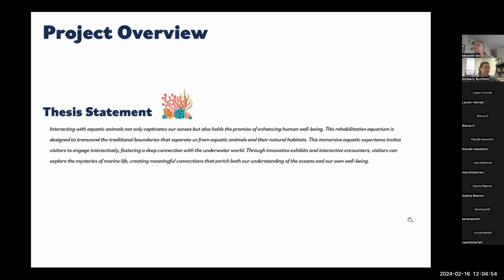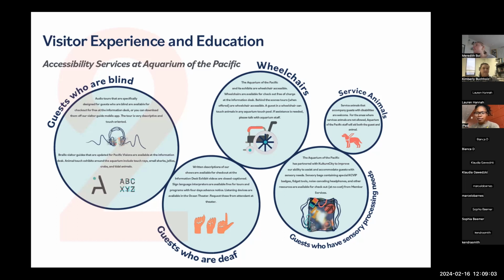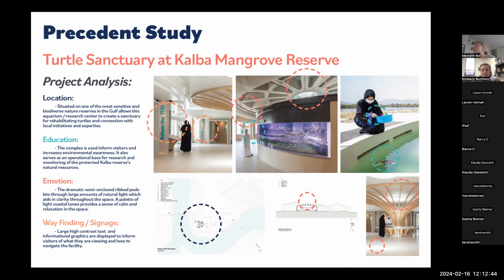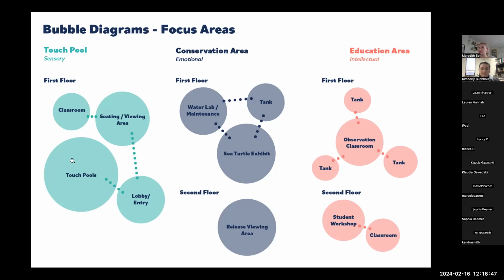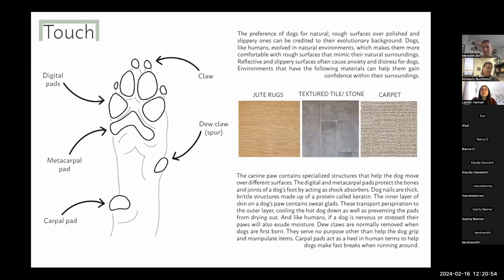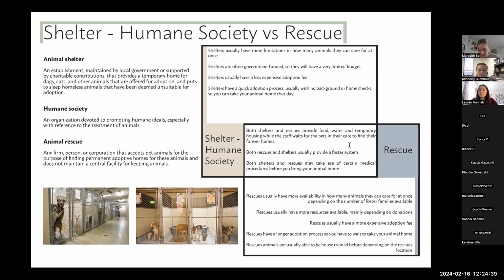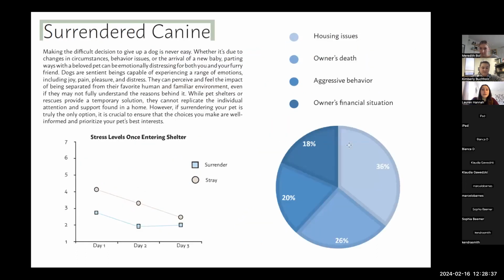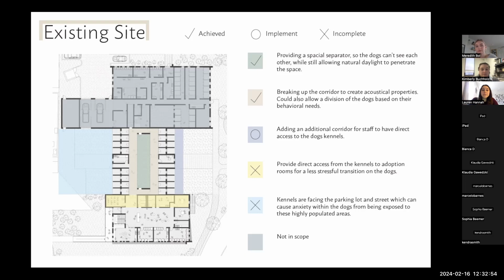D&D 2024: The Human, Animal, and Aquatic Relationship within Architecture Environments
-Beneath the Waves - Interior Design Encountering the Aquatic Experience / Meredith Bol '24
-From Healing to Happiness: Rethinking the Role of Shelters and their Impact on Canines / Lauren Hannah '24

ABOUT
Design & Discourse is a virtual presentation series that delves into the heart of contemporary design issues from the lens of advanced student designers.

Each spring semester, 4th year Interior Architecture and Design students share their perspectives on pressing challenges and opportunities in the world of design. From research findings, field notes, and specialized knowledge acquired during the fall semester, students develop and engage in on-going dialogues that will further be enhanced throughout the spring semester through evidence-based, applied design.

Each session features two different presenters and their unique viewpoints on similar topics, creating multifaceted design discussions.

All sessions are live, available for public attendance, and recorded so they can be archived on YT for continued discourse.